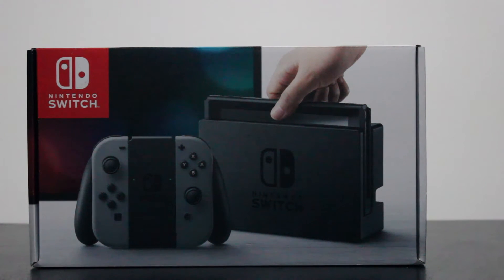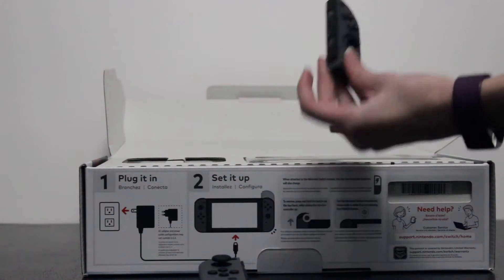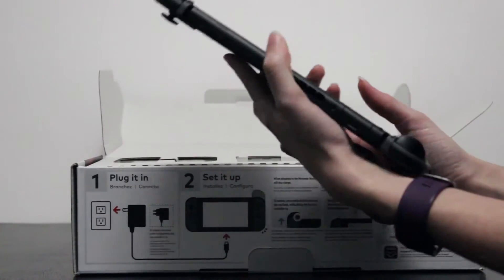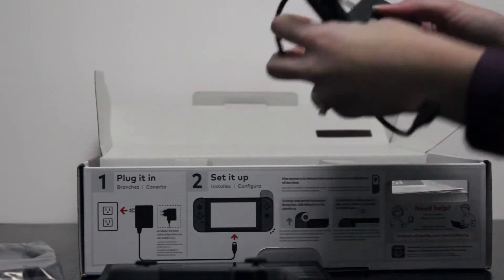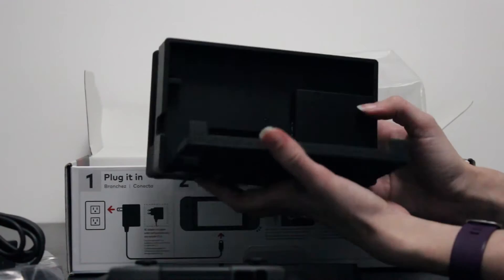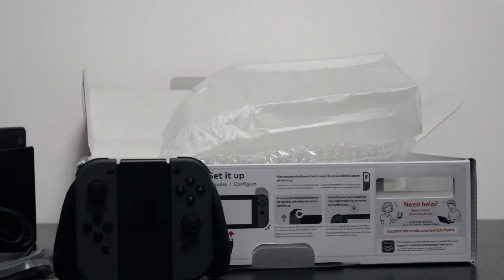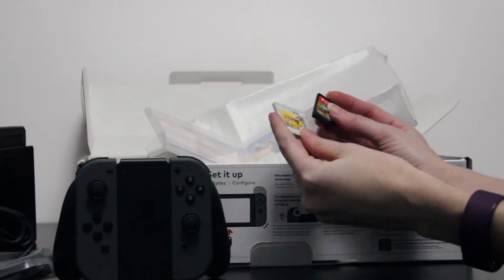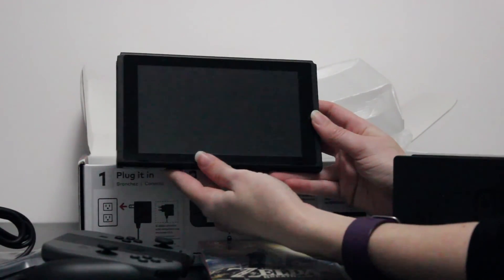A Hurried Unboxing of the Nintendo Switch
Because holy crap did we want to play it.